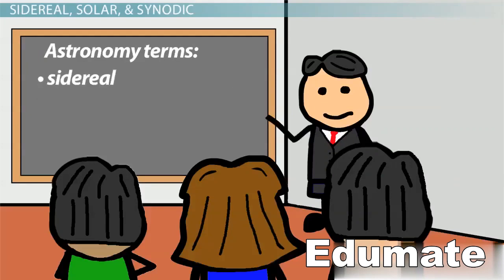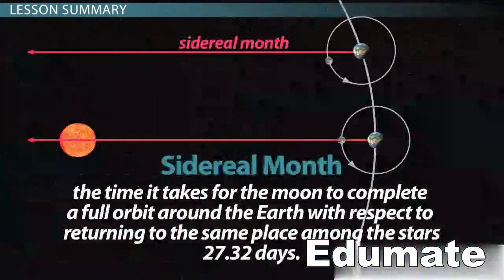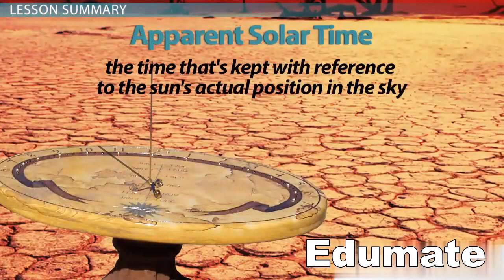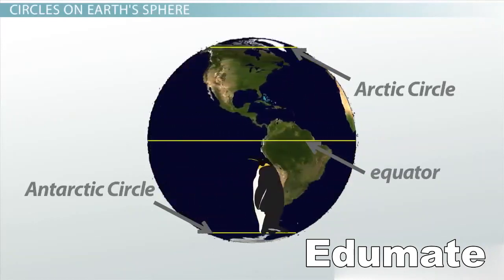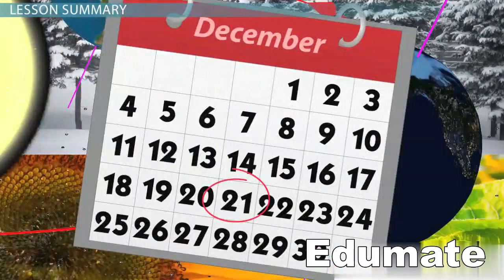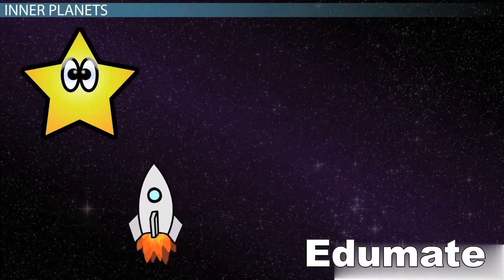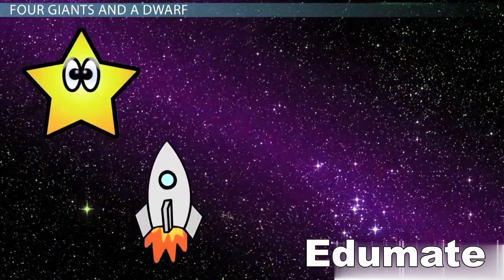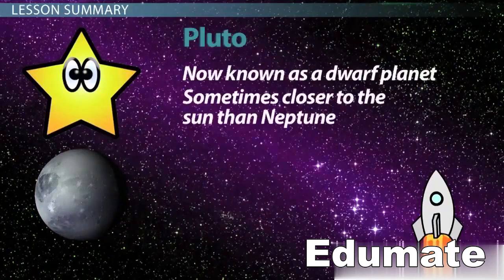Astronomy Complete for competitive exams UPSC SSC CSP CSM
Chapters:

0:00 One
6:52 Two
12:57 Three
17:58 Four